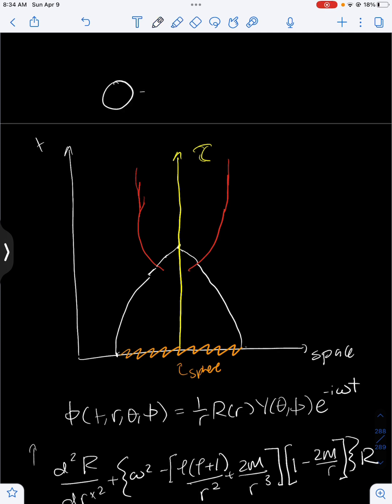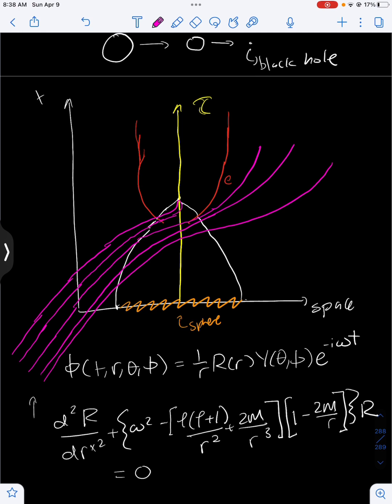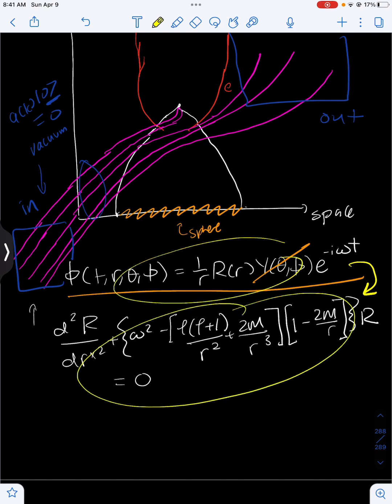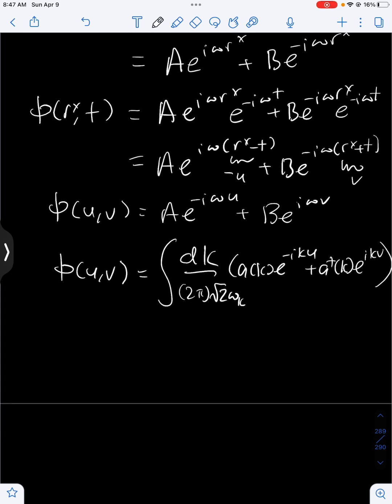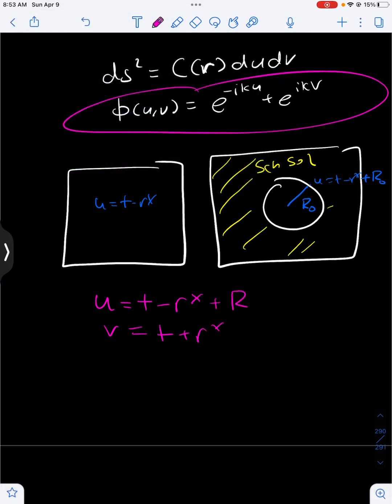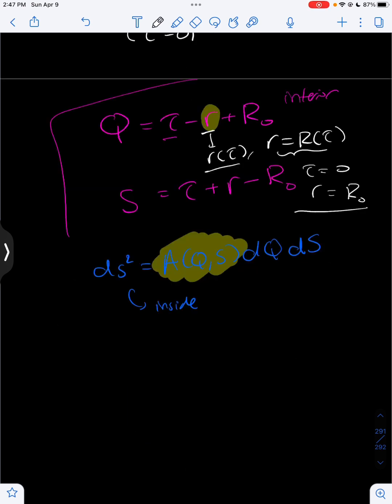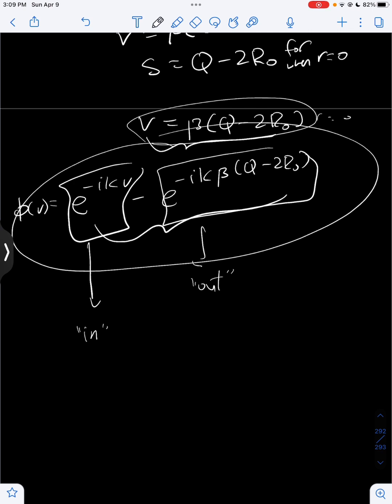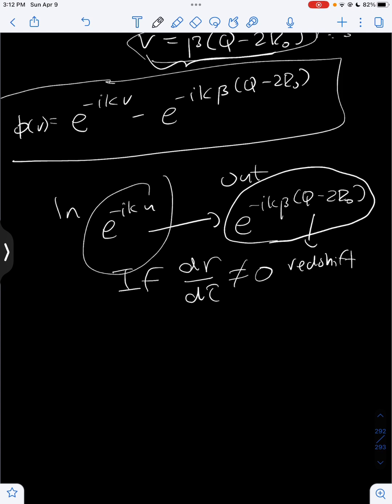Collapsing Sphere (Quantum field theory 2o)